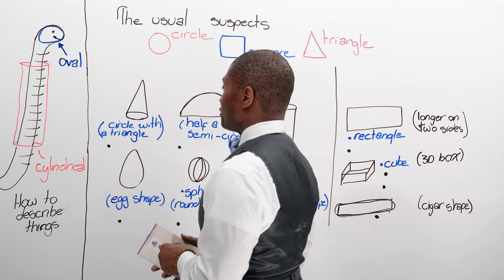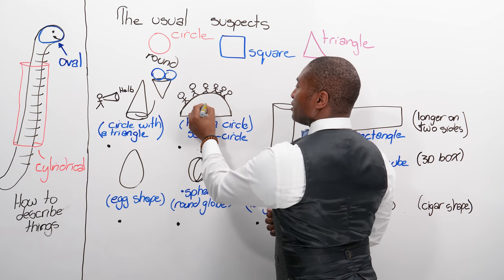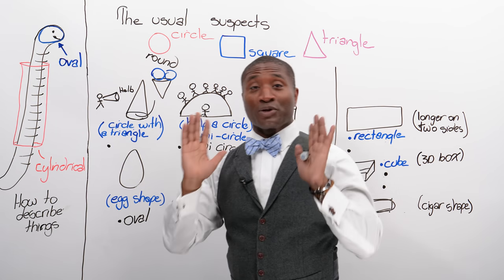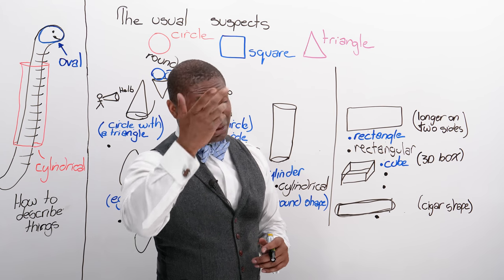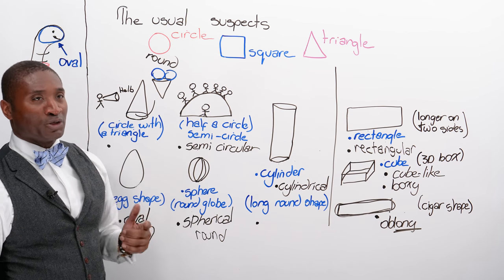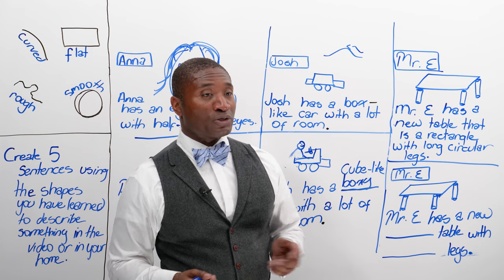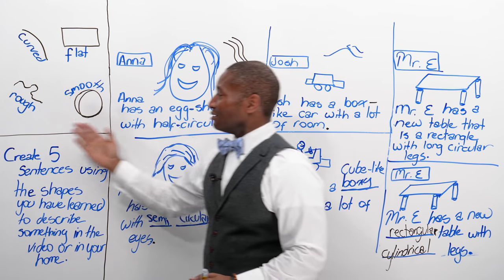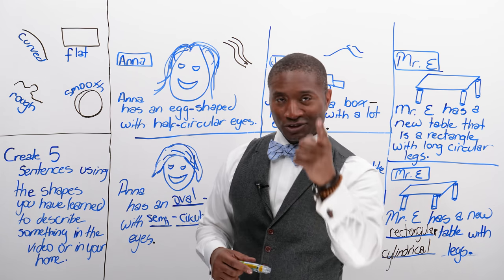Improve Your English Vocabulary: SHAPES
We often use shapes to describe things in English. Common shapes include squares, circles, and triangles. In this lesson, we are going to look at a few other shapes that may be less commonly used and more accurate. Some shapes may be a combination of other shapes. A “cone”, for example, is more or less a combination of a circle and a triangle. Some shapes are named after a particular object, like “egg shape”, “cigar shape”, and “sphere”. I will also teach you how to describe things using the adjective of the shape name. For example, we use “circular” for something that is in the shape of a circle. Lastly, we will go over some 3D shapes, as well as textures. This vocabulary lesson will be very useful to you in everyday life when describing things. Leave a comment in which you describe an object using one of these shape words.